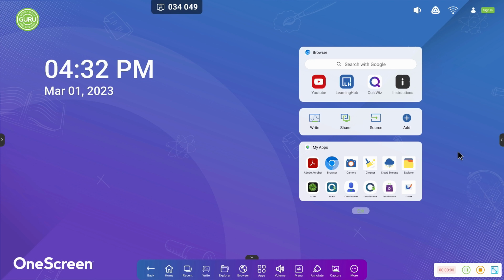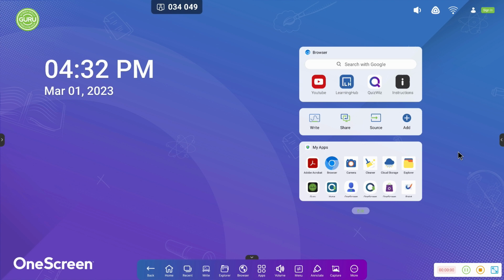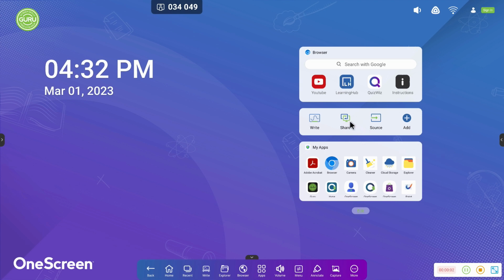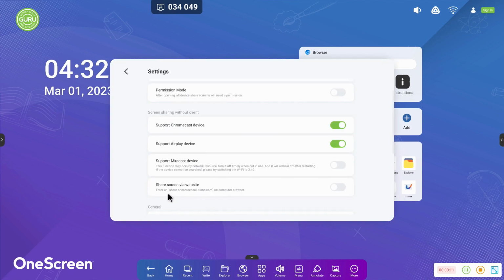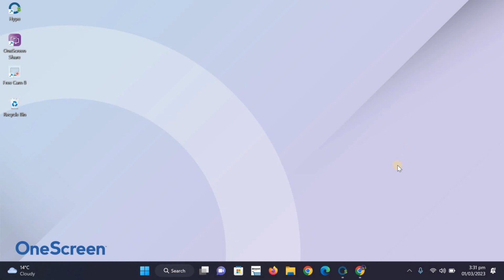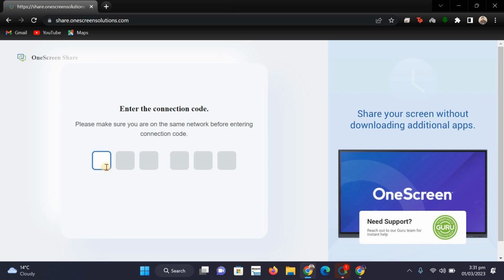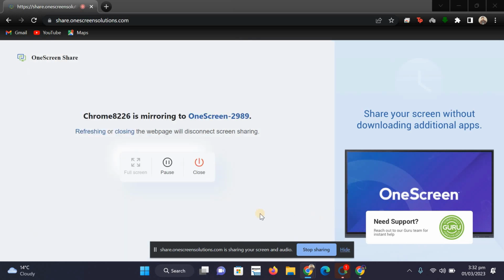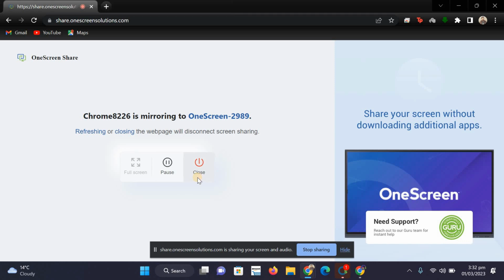Share 6: Screensharing from the Web - L7 Touchscreen and Hubware Training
In this video, you'll learn how to use Web Casting to share your device's display on the L7 Touch Screen without installing the OneScreen Share App. Perfect for guests and users not wanting to download any additional software.